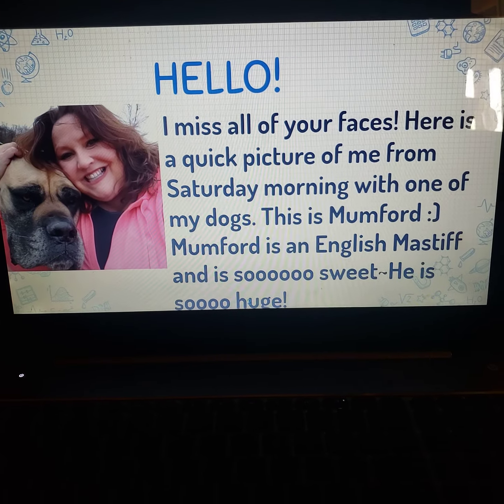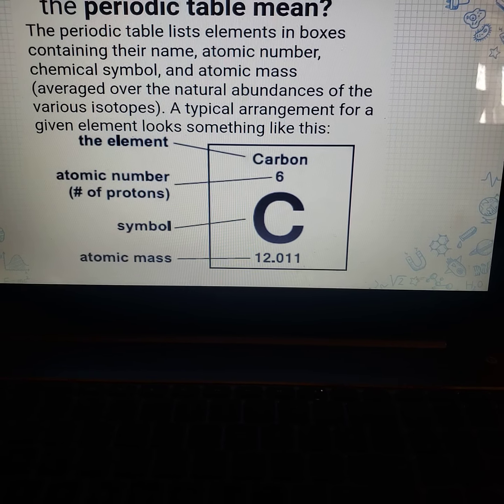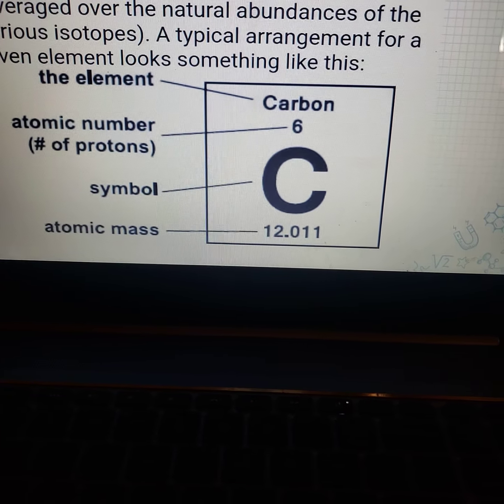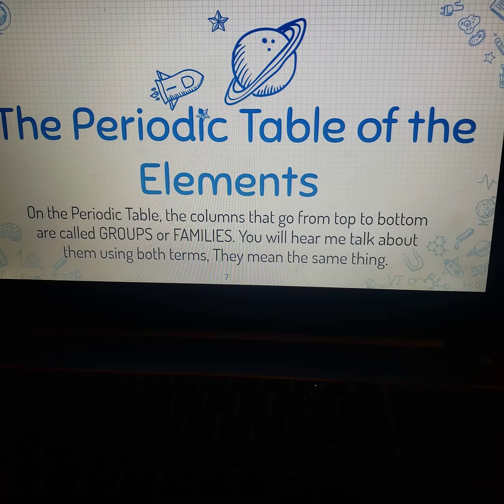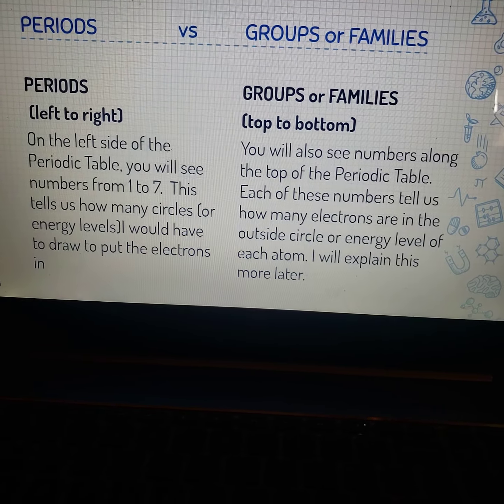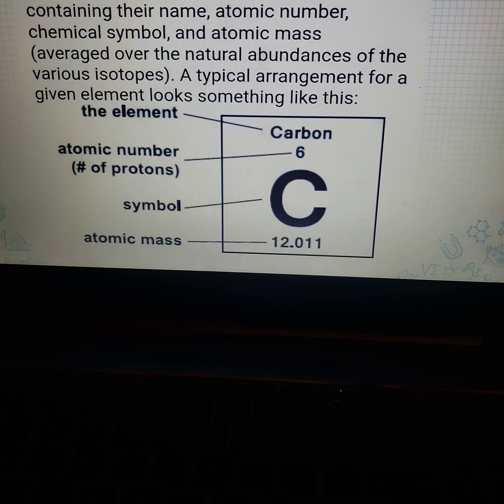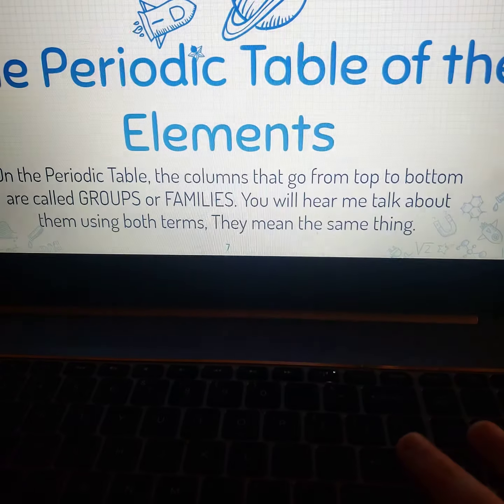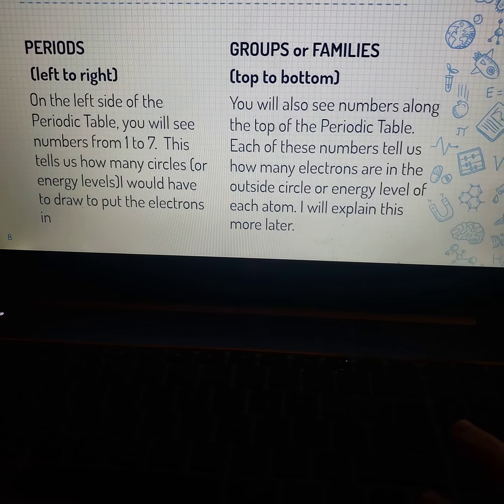7th grade Chem Periods and Groups/Families